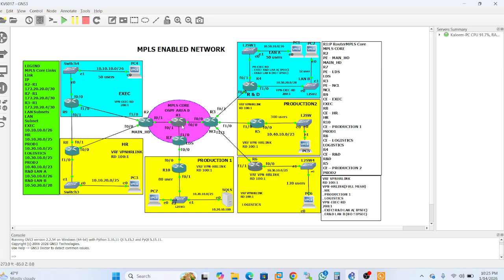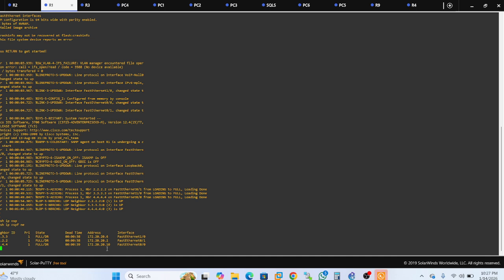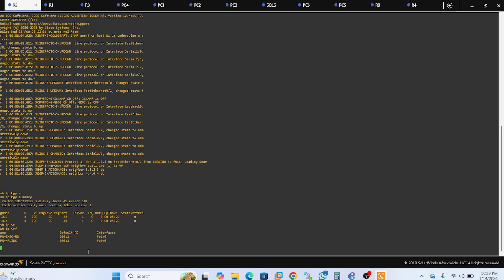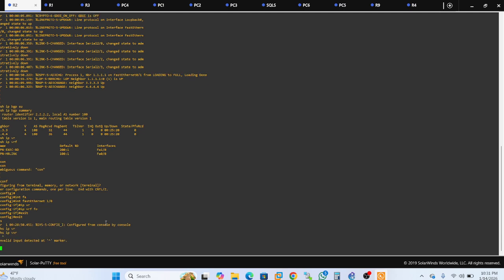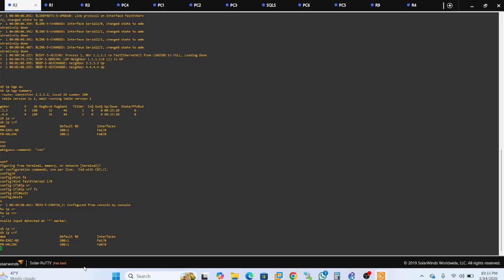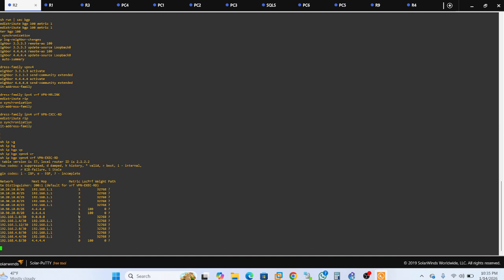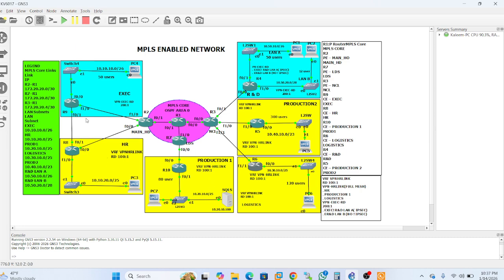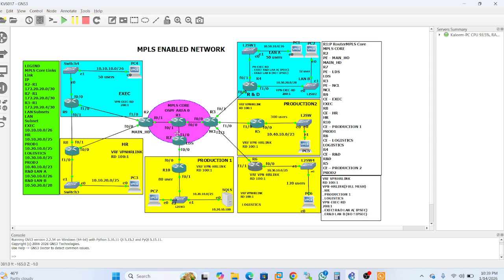mpls core concepts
Enterprise MPLS & IPSec Network Design